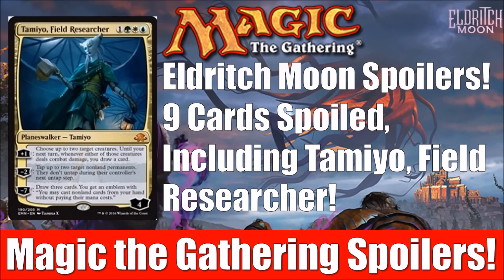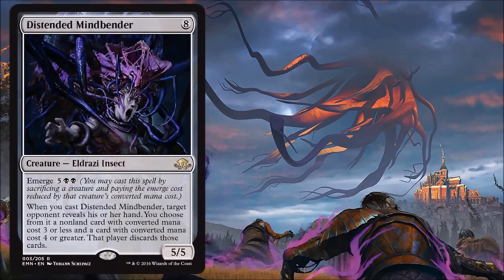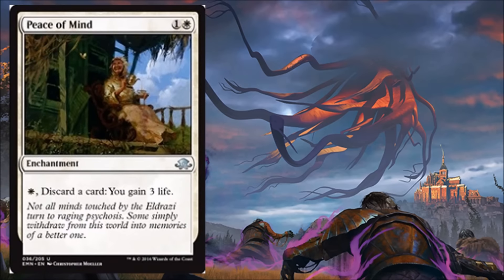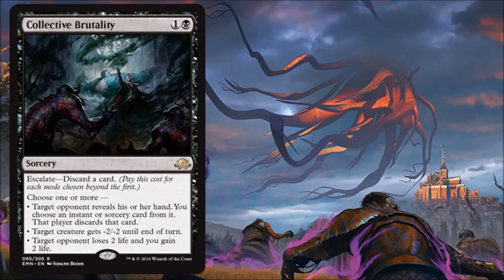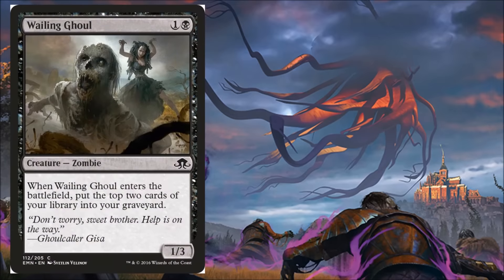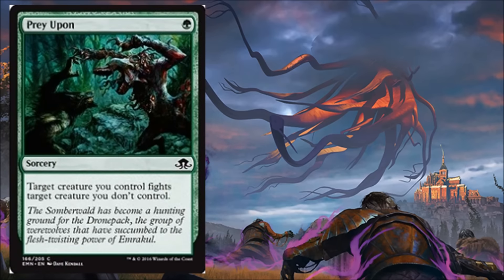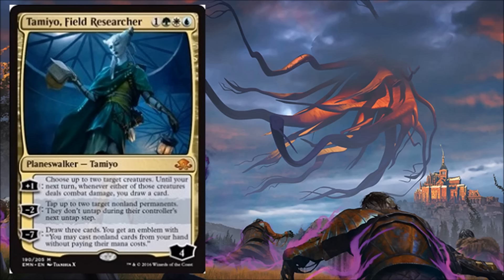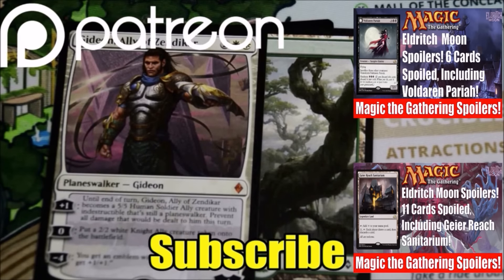MTG Eldritch Moon Spoilers! Tamiyo, Field Reseracher and 8 More Cards!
Today is the fifth day of official Eldritch Moon spoilers.  We will be looking at nine cards from this summer’s Magic the Gathering Expansion including Tamiyo Field Researcher.

Michael Jacques
Viktor A.
Matt Sanders
Zon
Travis Langert
Yves Havermaet
Bobby Z.
Adrian Camilleri